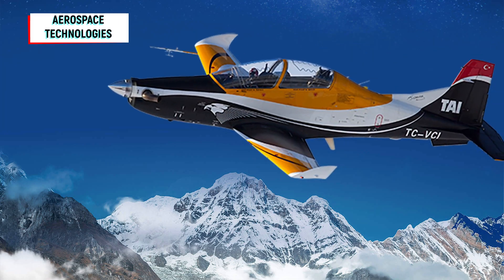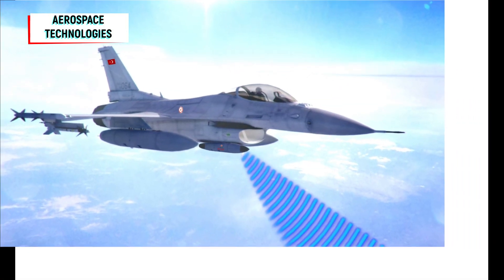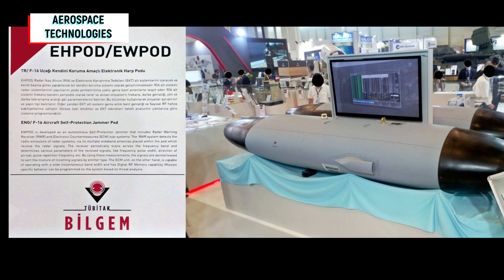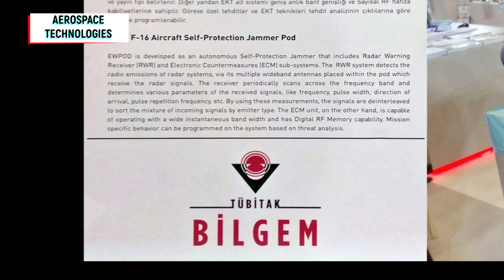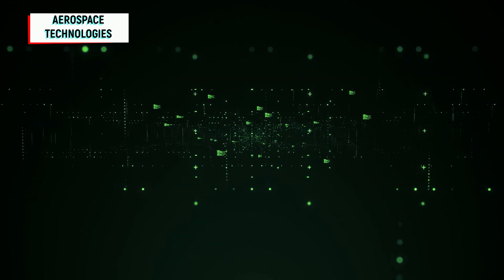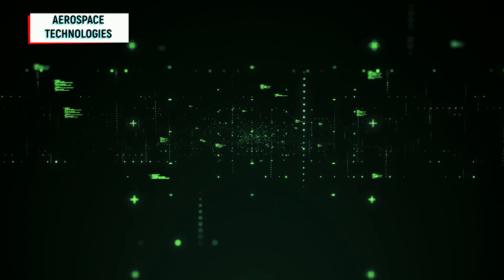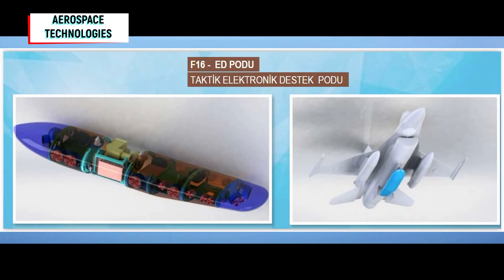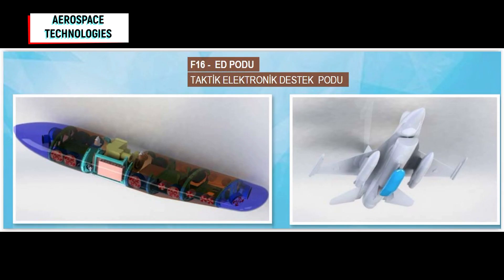Critical Design Phase of F-16 Electronic Warfare and Support Systems Completed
The critical design phases of the F-2014 Electronic Warfare Pod (EHPOD) and F-16 Electronic Support Pod (EDPOD) Systems, whose development activities started in 16 by the TÜBİTAK Information and Information Security Advanced Technologies Research Center (BİLGEM), based on the needs of the Turkish Air Force Command, completed successfully.